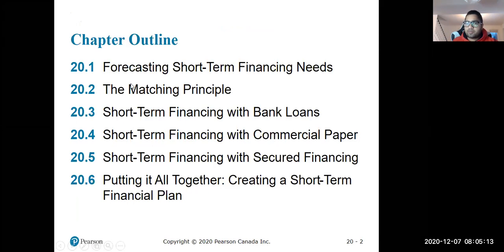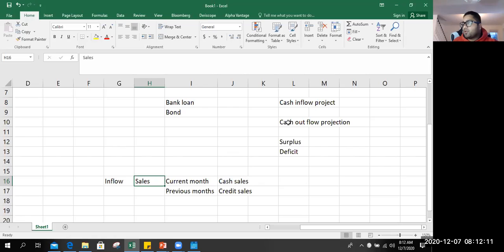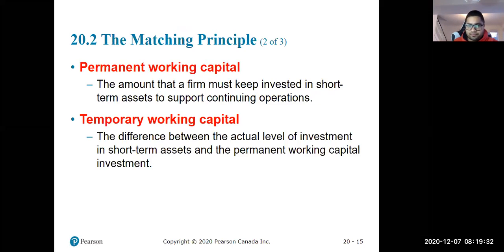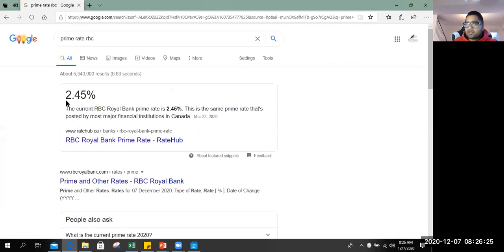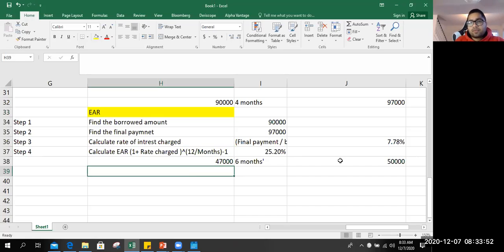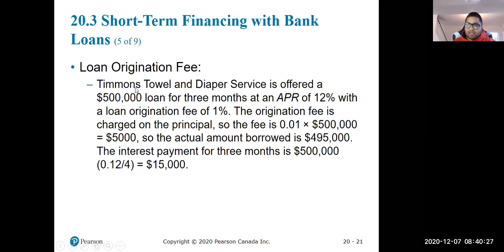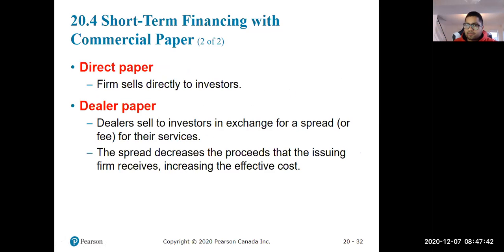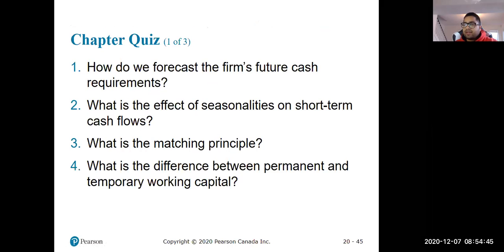Chapter 20 Short Term Financial Planning